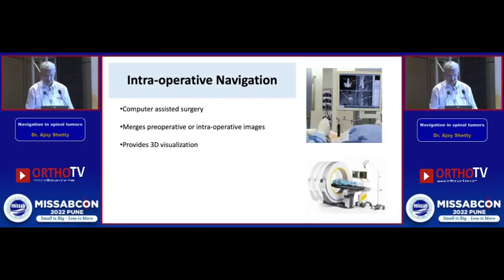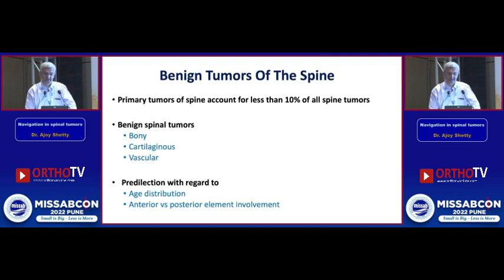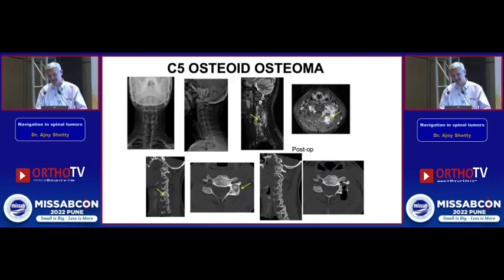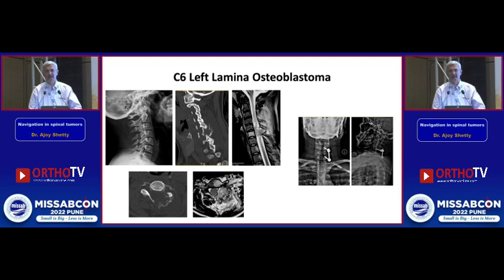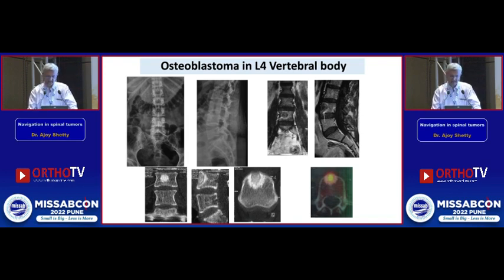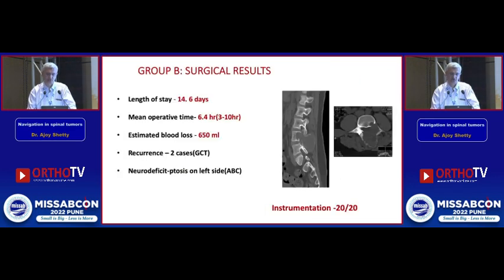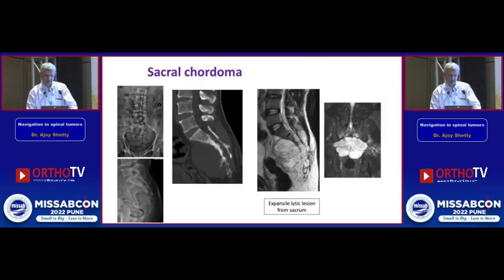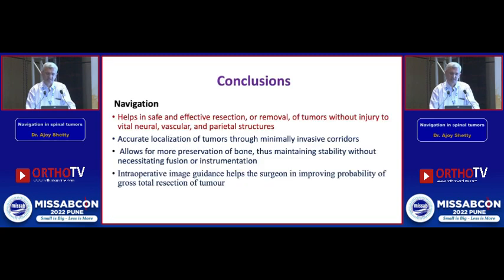Navigation in Spinal Tumours - Dr Ajoy Shetty